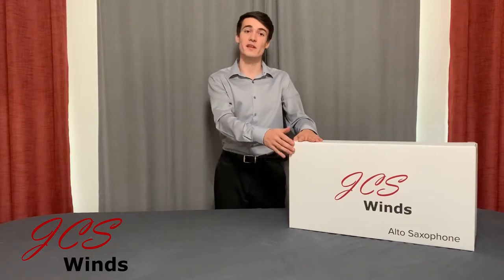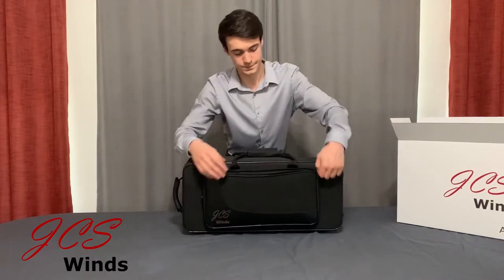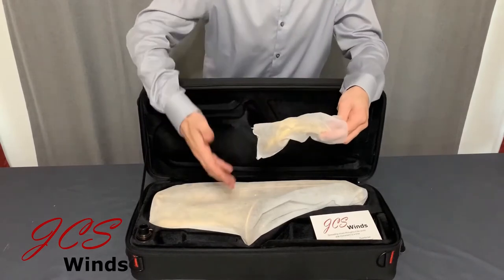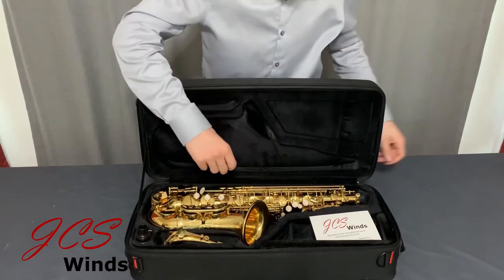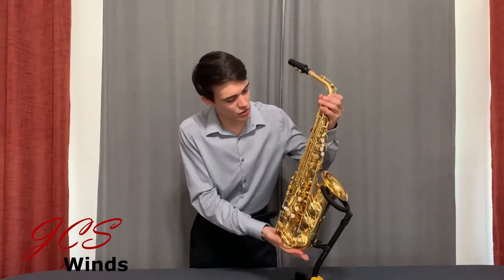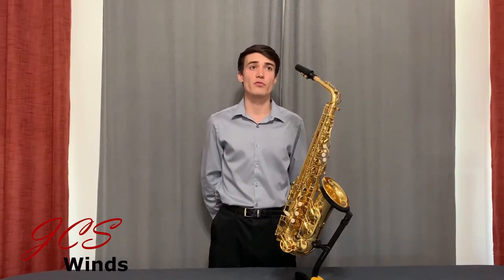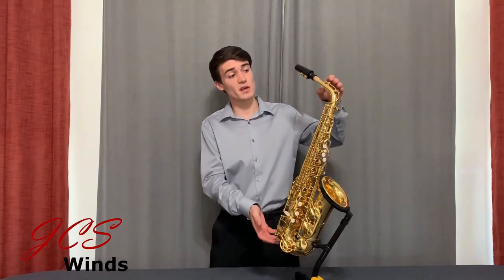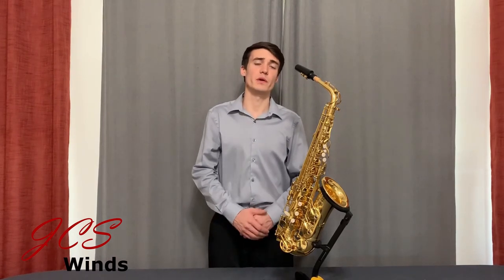JCS Winds Intermediate Saxophones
An unboxing of a JCS Winds Intermediate Alto Saxophone.